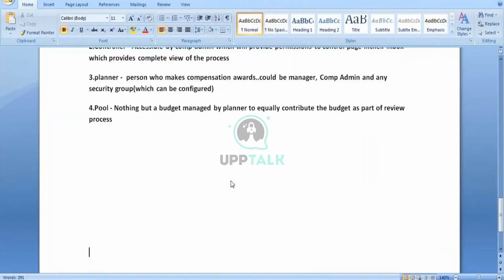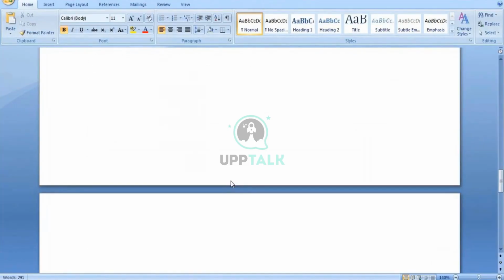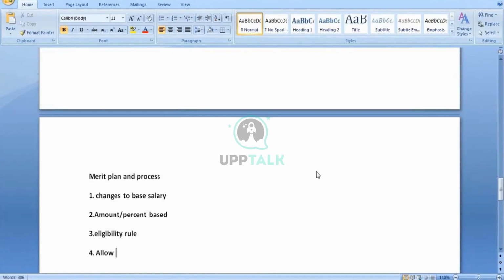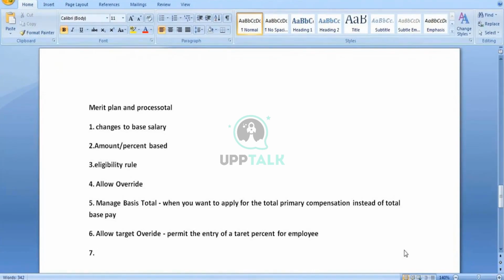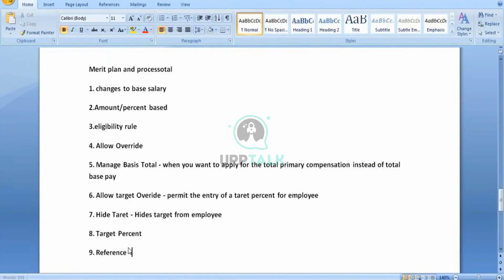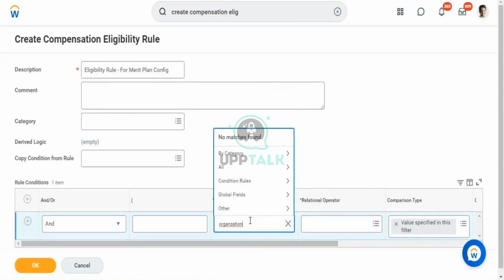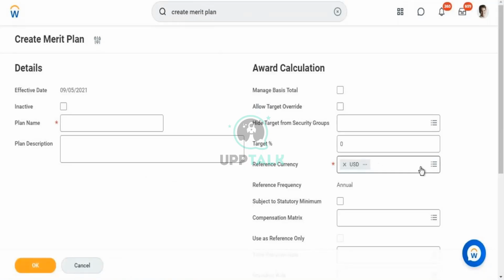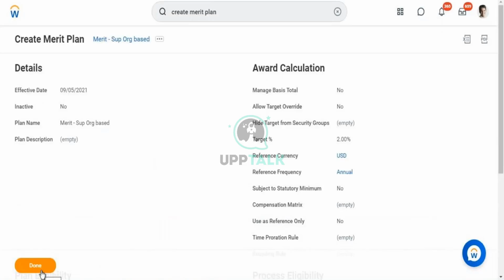Merit Plan & Process in Workday Advanced Compensation | Merit Plan Setup & Process tutorial| Upptalk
👉 Welcome to UppTalk's latest tutorial on Workday Advanced Compensation ! In this video, we'll walk you through the Merit Plan and Process in Workday Advanced Compensation, giving you a deep dive into how to implement and manage compensation plans within Workday effectively! 💼💻

🌟   In this video, you will learn  :
1️⃣   What is a Merit Plan?   🤔💡
     Discover how Merit Plans are designed to reward employees based on performance and merit! 🌟🏆

2️⃣   Setting up Merit Plans in Workday   🛠️
     Step-by-step guide to setting up and configuring Merit Plans in Workday. 🔧✅

3️⃣   Process of Allocating Merit Increases   📈💰
     Learn how to allocate salary increases and track employee progress. 📊👩‍💼

4️⃣   Best Practices for Advanced Compensation   🌱
     Tips for managing compensation in a transparent and efficient way. ✨📊

5️⃣   Workday Reporting and Analytics for Merit Plans   📅📈
     How to utilize Workday's reporting features to analyze compensation data. 🔍📊

🚀 By the end of this video, you'll be well-equipped to manage and optimize Merit Plans in Workday Advanced Compensation like a pro! 💪

Workday Merit Plan and Process Topics:

Merit Plan
HR Compensation Management
Workday Tutorial
Employee Merit Increase
HR Reporting
Workday Salary Increases
Advanced Compensation Process
Performance-Based Compensation
Compensation Analytics
Workday HR Tech
Merit Process Management